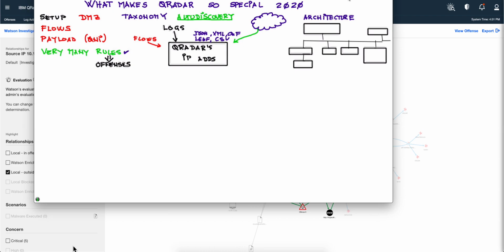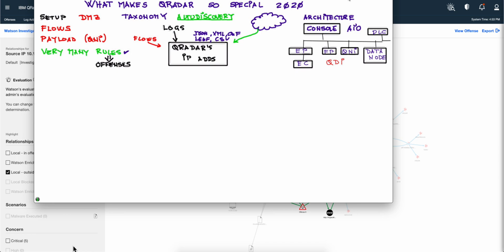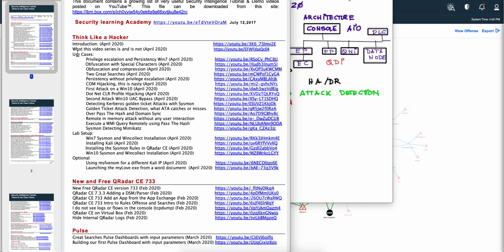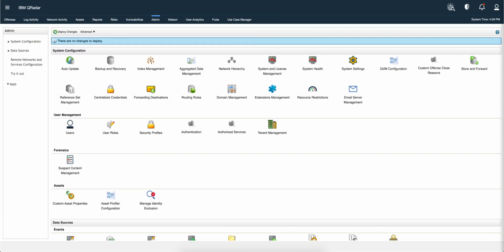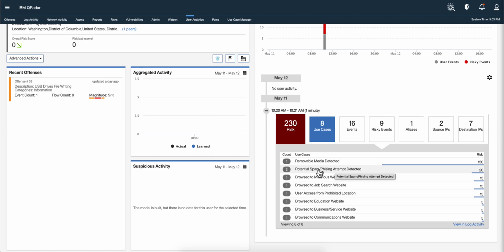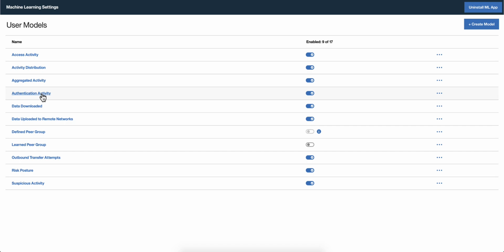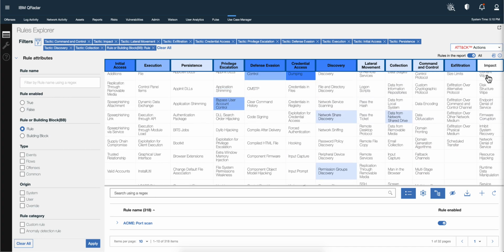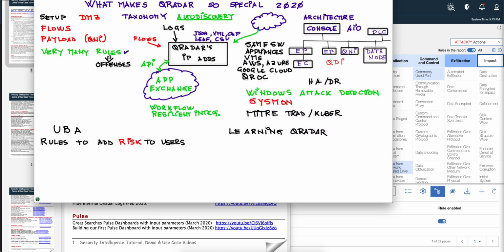What Makes Qradar so Special 2020 Part Two